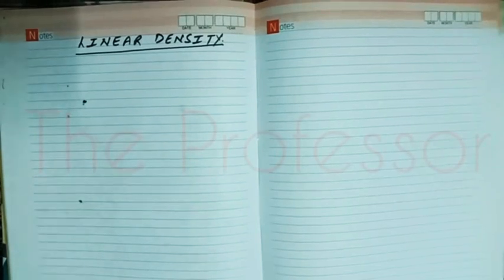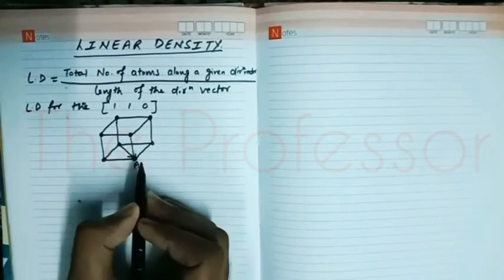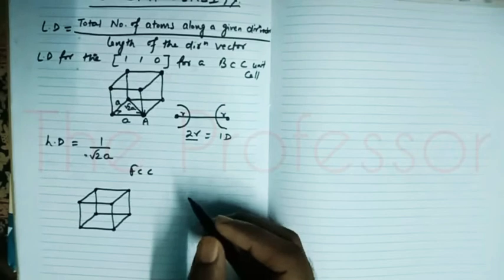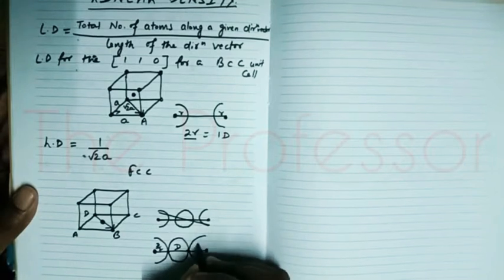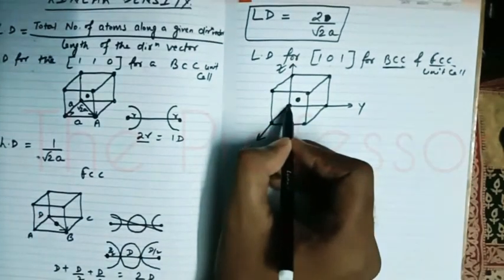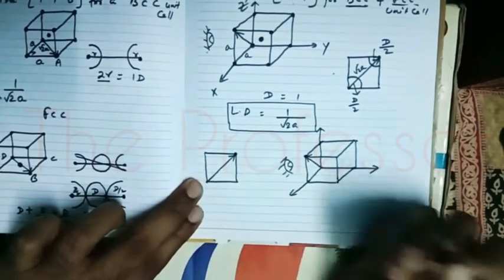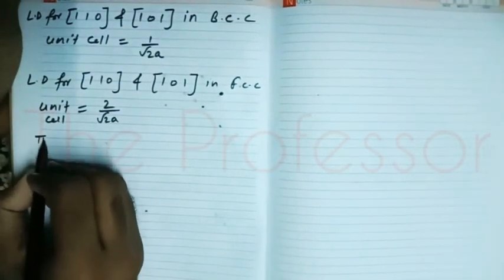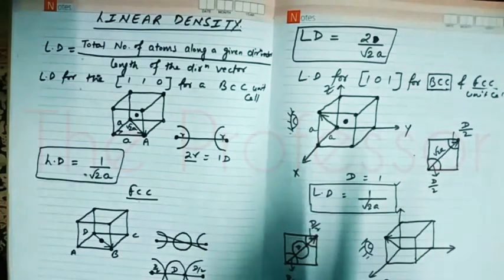Linear Density । Family of Directions